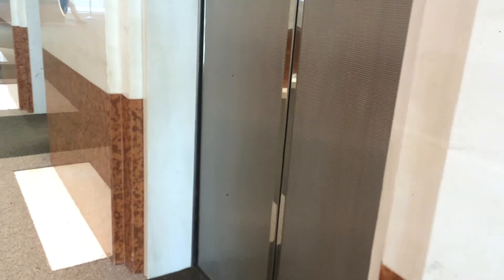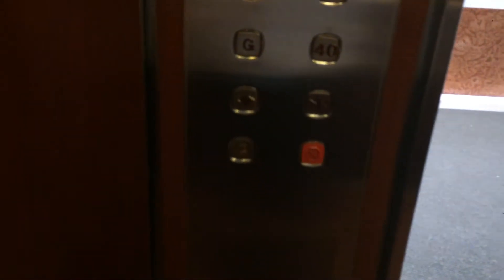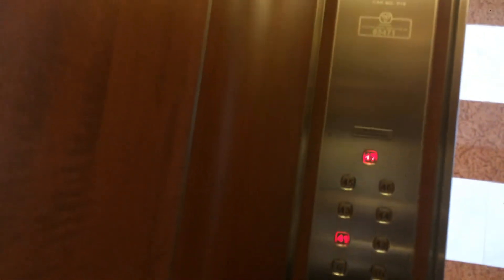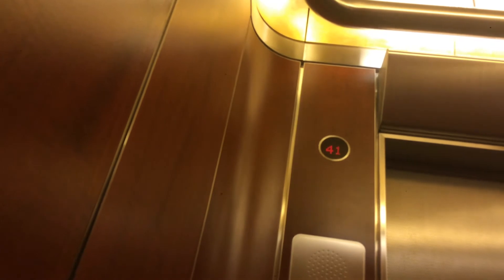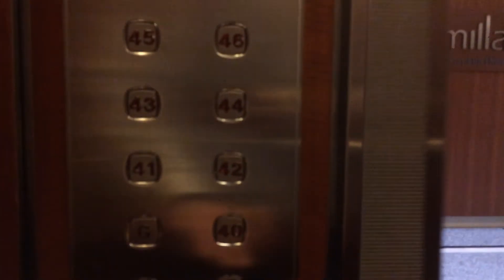Dover High-Speed High-Rise Elevators @ the Bay-Wellington Tower Toronto, ON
This was taken last Wednesday!
There are only four elevators in this bank!
Speed: 1200FPM